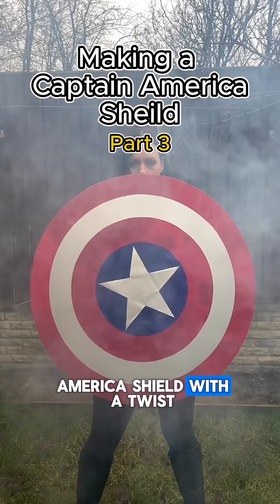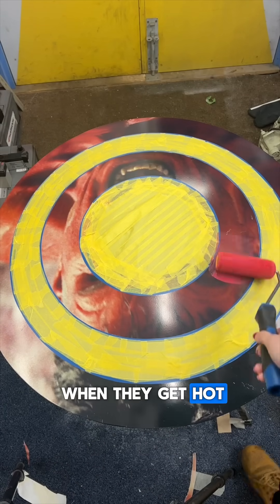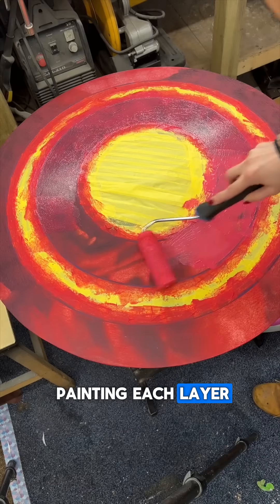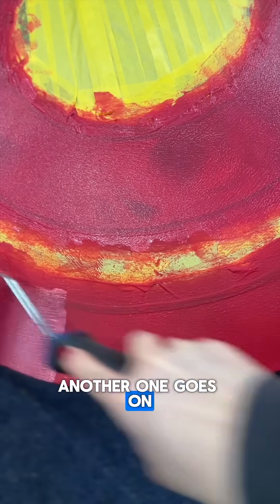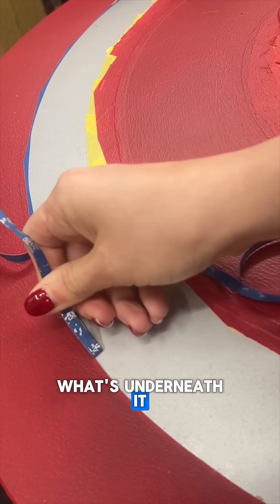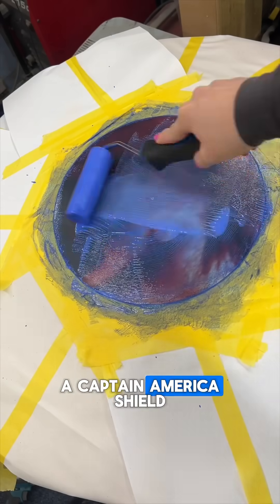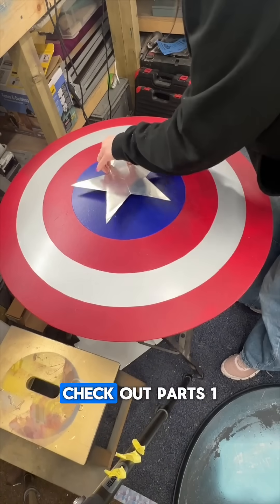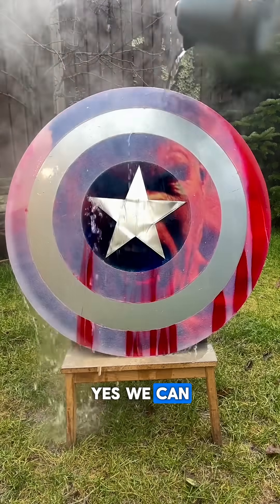Part 3 of my Captain America shield build is here!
✅ Thermochromic paint (it changes colour with heat!)
✅ Machined aluminium star
✅ The ultimate test: does it work?

It’s part cosplay, part science experiment—and entirely fun.